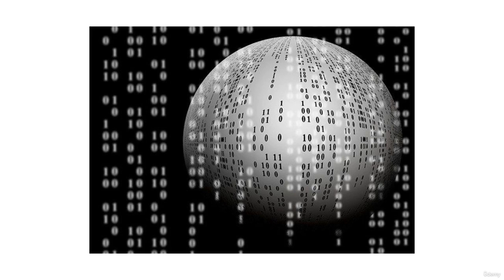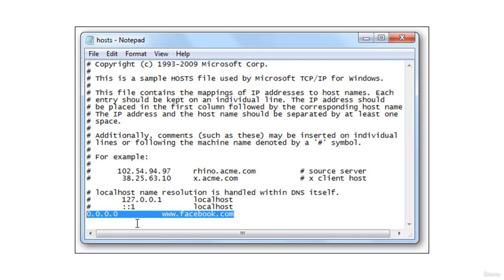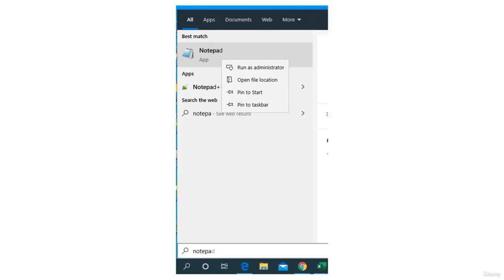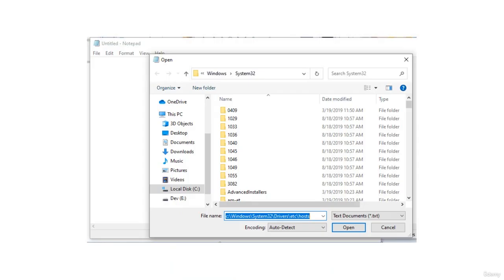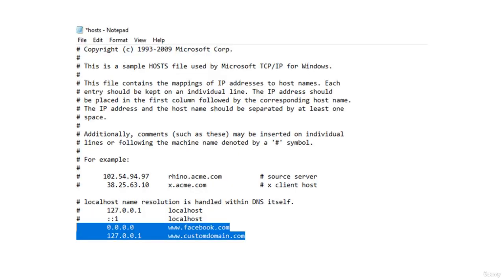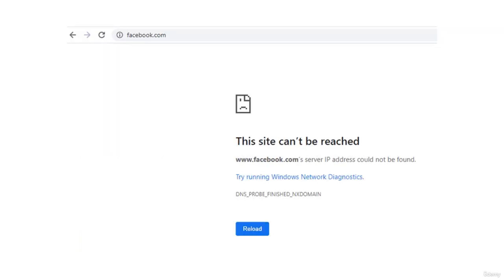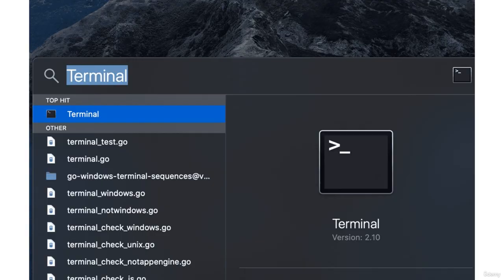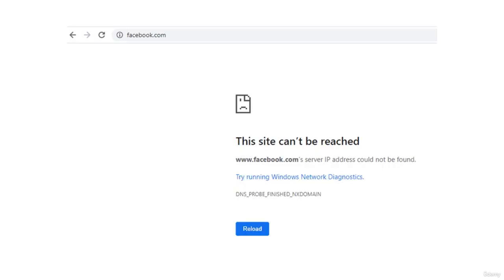The Surprising Truth About HOSTS Files Nobody Tells You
► The Surprising Truth About HOSTS Files Nobody Tells You. What is Hosts File ? -Configure Servers to Use Network Infrastructure Services.

👉  Backup scheduling.
👉  Server and system monitoring.
👉  Performance optimization.
👉  Access management.
👉  Data protection.

🎥  During the course you will learn the following topics:
👉  Server Virtualization
👉  Dynamic Disk
👉  Linux Logical Volume Management (LVM)
👉  ext4
👉  Domain Services
👉  Fully Qualified Domain Name (FQDN)
👉  Hosts File
👉  IPv4, IPv6
👉  Server Monitoring
👉  Robocopy
👉  Secure Copy Protocol (SCP)
👉  Server Clustering
👉  Microsoft Windows Server Licensing
👉  Volume Licensing
👉  Cloud Licensing
👉  Software Licensing
👉  What is Virtualization
👉  Hypervisor
👉  Virtualized Storage
👉  Virtual Networking